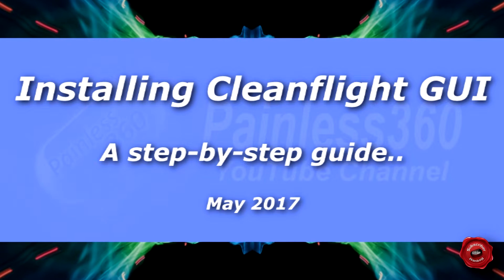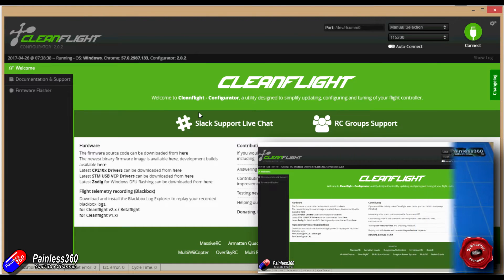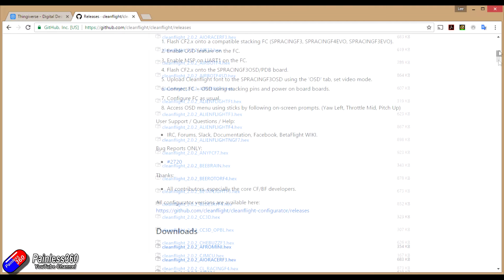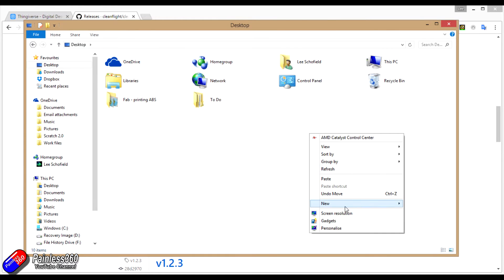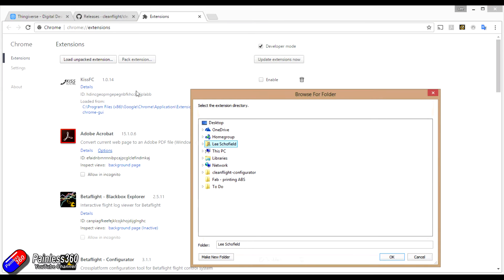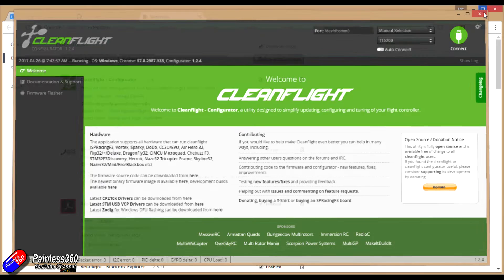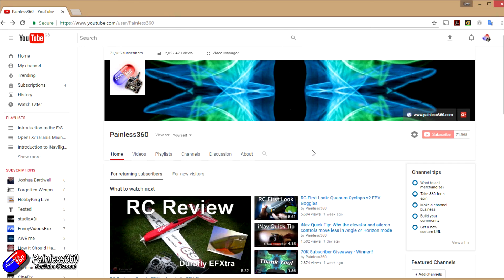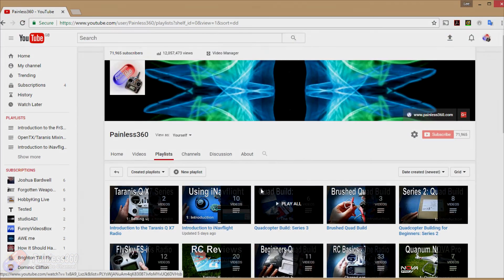Cleanflight 2.0: Installing an older version (step by step)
This video shows what to do if you get the 'WARNING: the firmware on this device needs upgrading to a newer version. Use CLI for backup before flashing..'

You can download the older versions of the GUI

Happy flying!